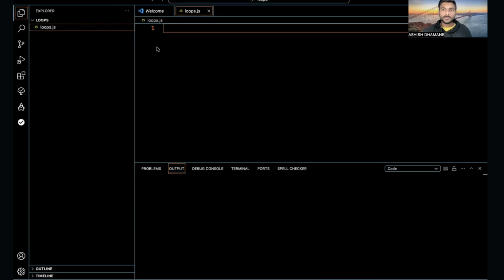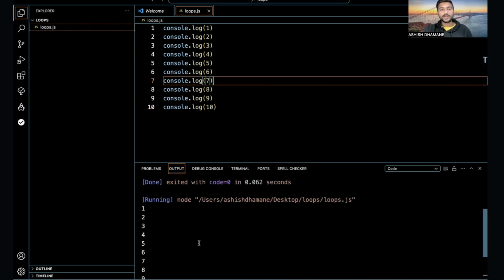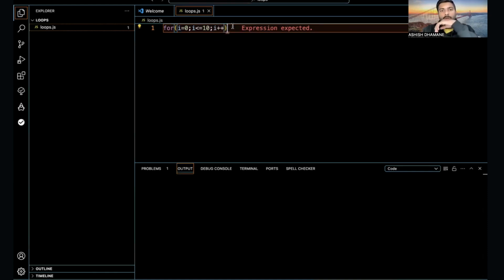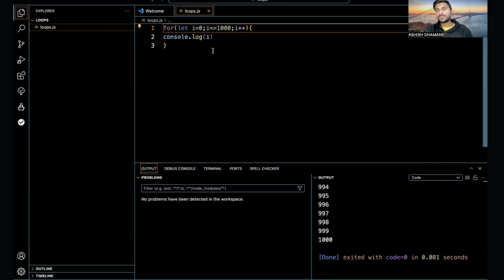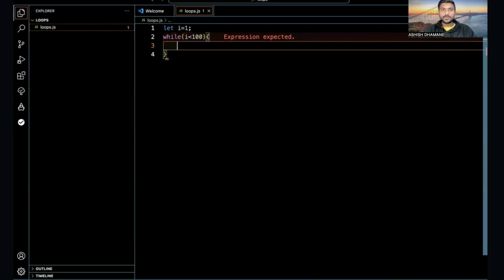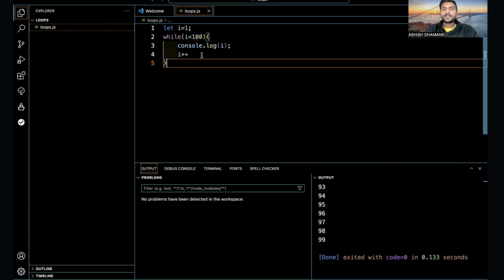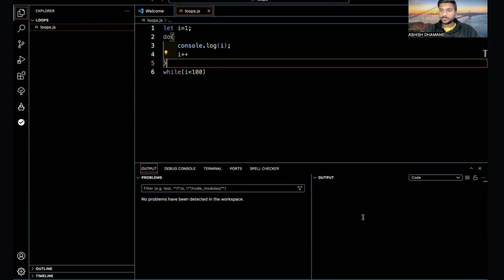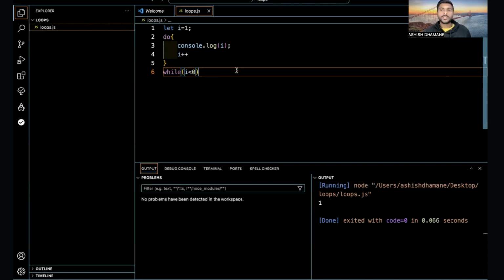JavaScript Mastery with Ashish Dhamne | Day 6: Understanding Loops in JavaScript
Welcome to Day 6 of our JavaScript Mastery series! Today, Ashish Dhamne will unravel the magic of Loops in JavaScript—your key to writing efficient and repetitive tasks effortlessly. 🧑‍💻

In this session, you’ll explore:
🔹 for loop: The classic loop for controlled iterations.
🔹 while and do...while loops: Perfect for dynamic conditions and endless possibilities.
🔹 for...in and for...of loops: Elegant ways to iterate over objects and arrays.
🔹 Breaking and continuing loops: Gain control with break and continue statements.

By the end of this lesson, you’ll understand when and how to use loops effectively, enabling you to handle complex datasets and streamline your code. 🌟